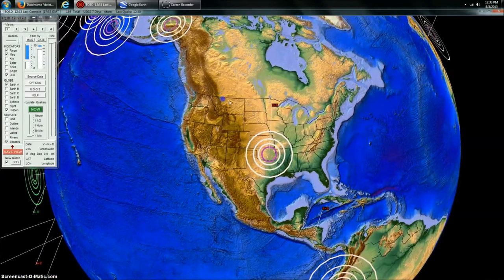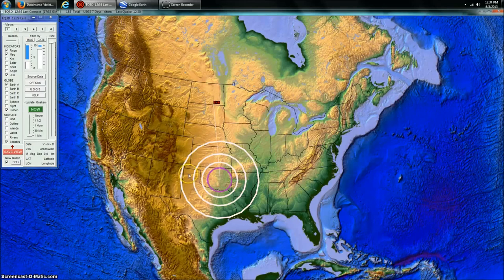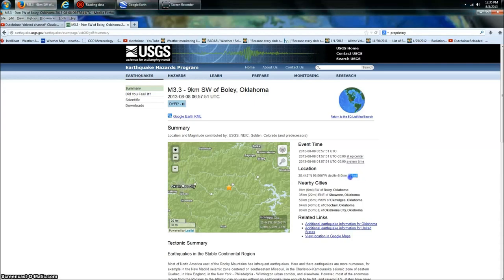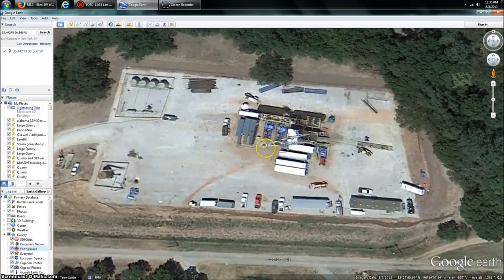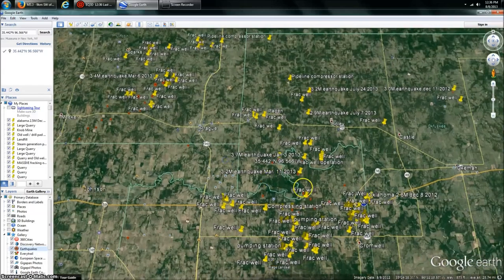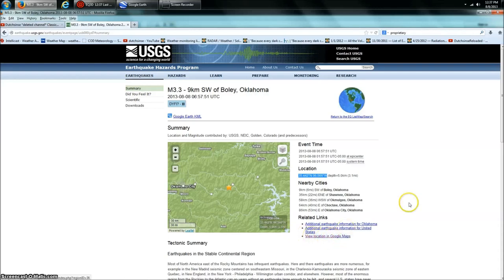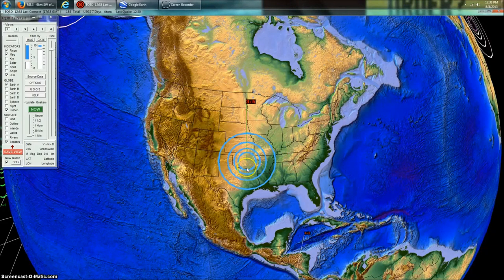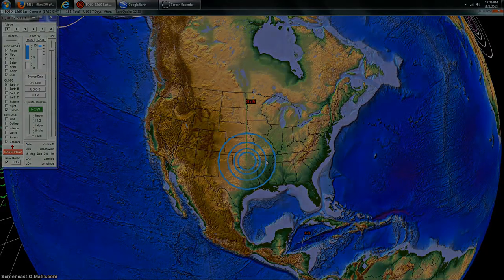8/30/2013 -- Fracking Earthquake Research 101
Please share! Or, click the remix button below the video to put an original copy on your youtube channel !! :)

Sample to look up:

Earthquake in the midwest Aug 8, 2013

Copy the coordinates from the USGS:

Location

35.442°N 96.566°W depth=5.0km (3.1mi)

Now that you have the coordinates, and google earth , search the coordinates.

Once you find the earthquake epicenter.. zoom out slightly, and inspect the nearby surrounding area within 1-2 miles around the coordinates. Then, use the yellow google earth placemark (thumbtack) to mark each injection well (for future ease of finding).

Once you find all this information.. take screenshots (ALT+print screen on your keyboard).

Finally, don't just sit on the information.. SHARE IT !

Make a video once you have a screenshot, or make a blog post with the information